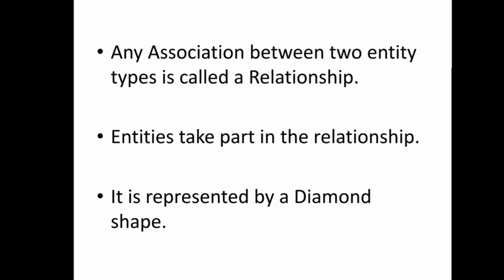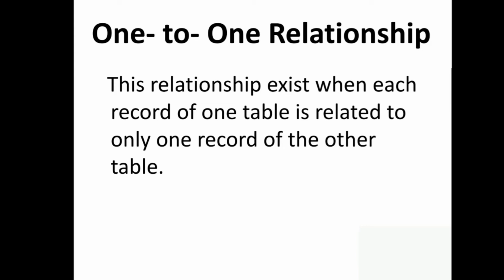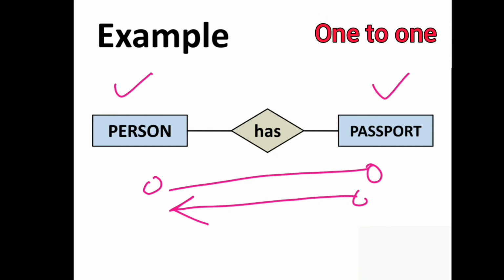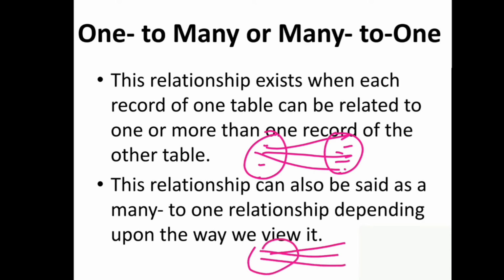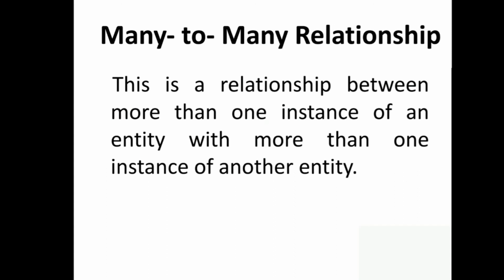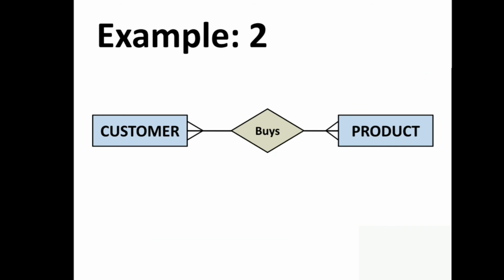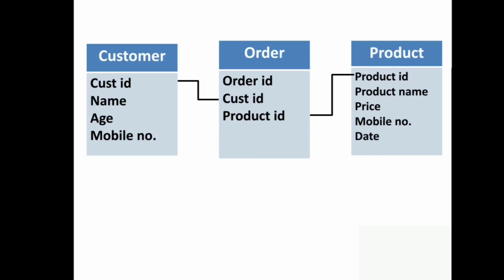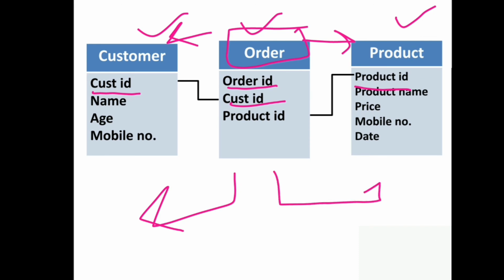Relationship in DBMS | Its Types | Cardinality in DBMS